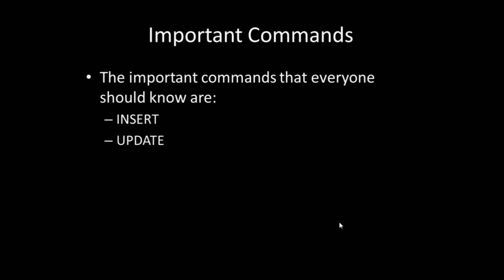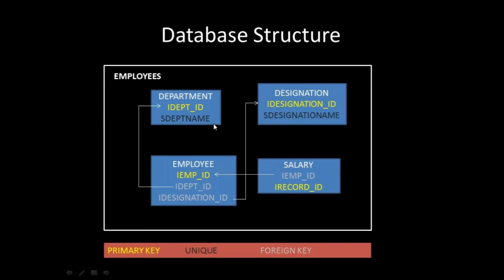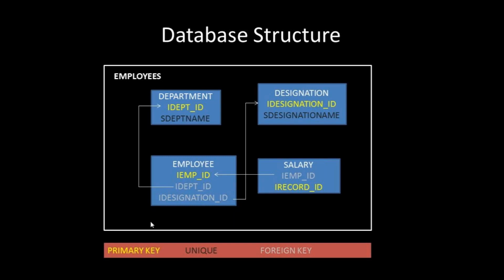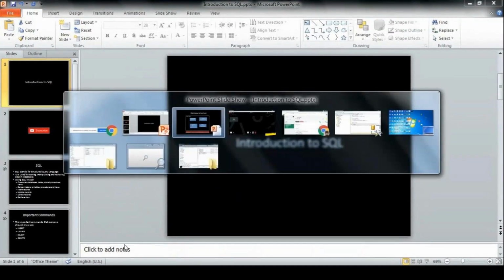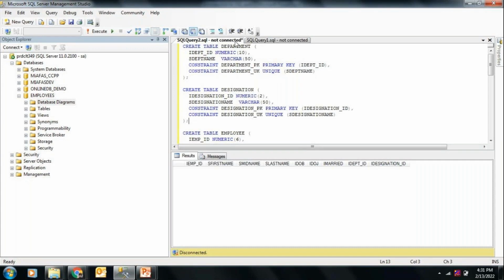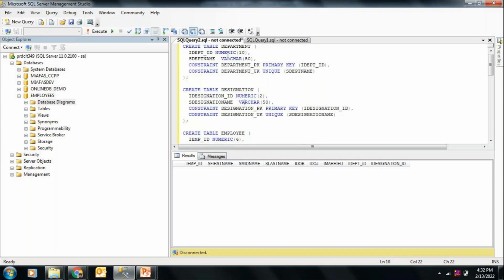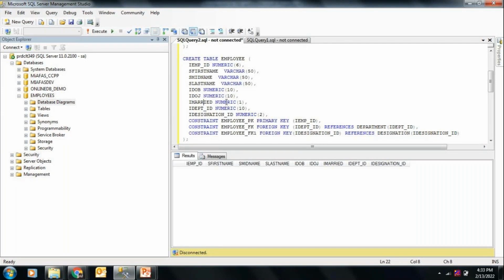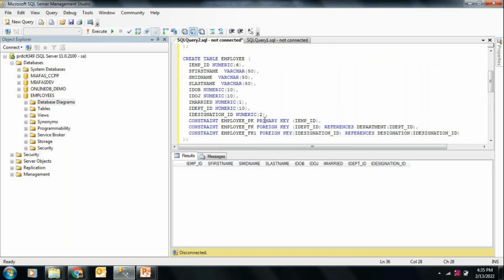Introduction to SQL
Brand new series on SQL (Structured Query Language). A must skill for developers, testers, architects, leads and all those involved in application development that include databases.

You will be learning how to select the data using SELECT query, insert the data using INSERT query, update the data using UPDATE query and delete the records using DELETE query.

This series will definitely enhance your skills to become a complete application developer/tester.